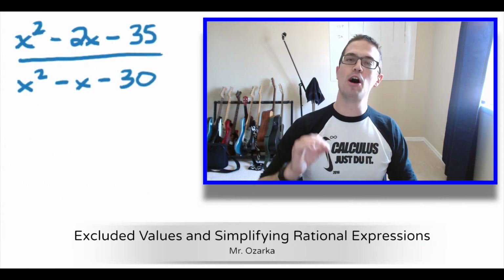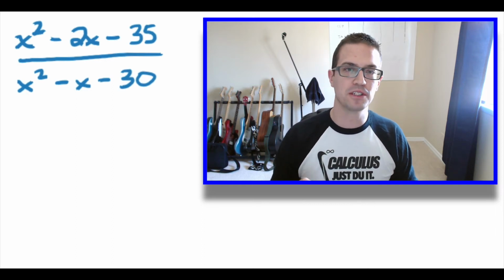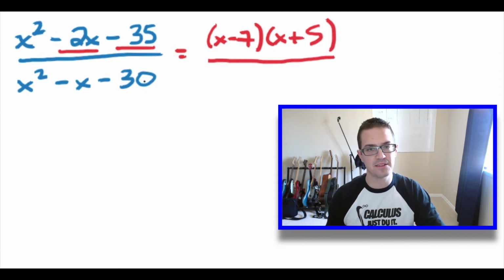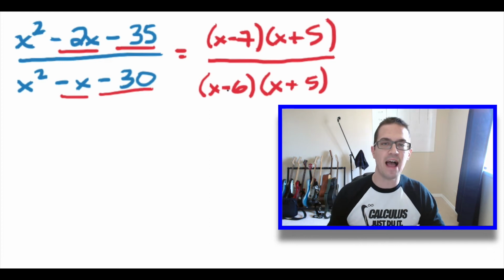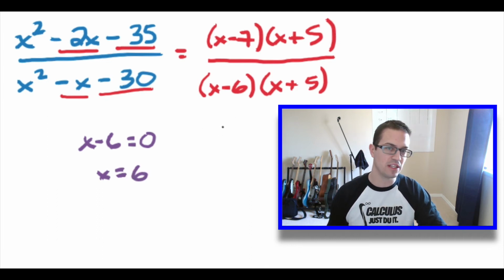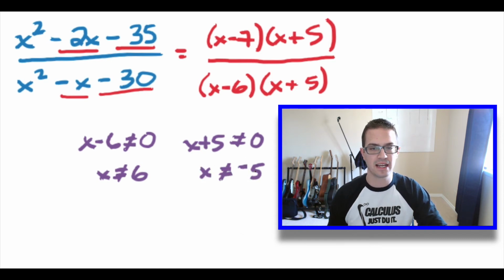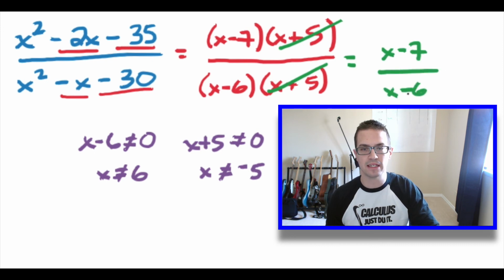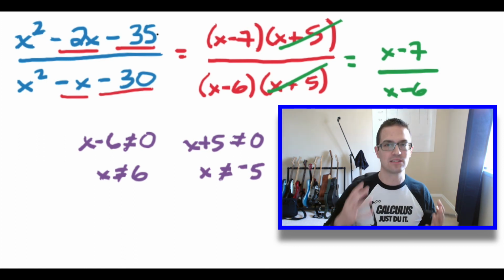Simplifying Rational Expressions and Finding Excluded Values